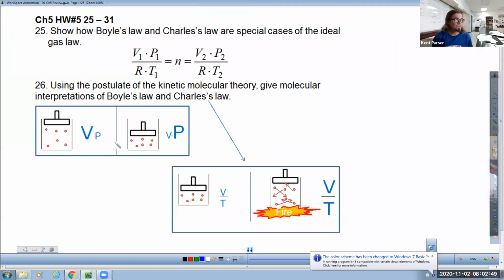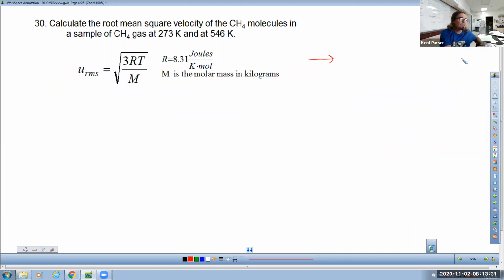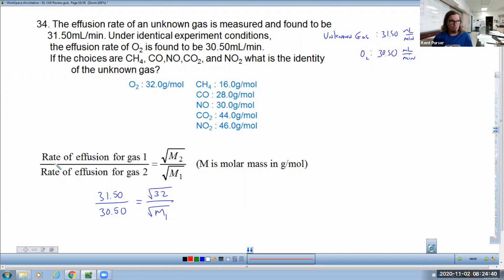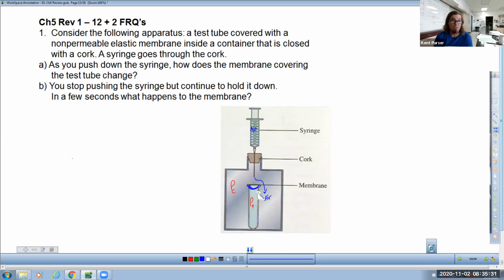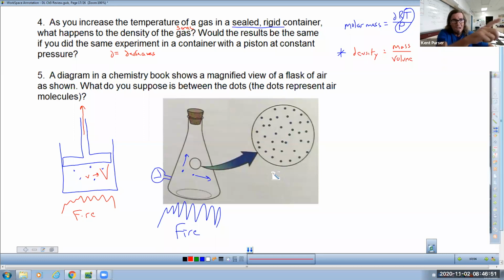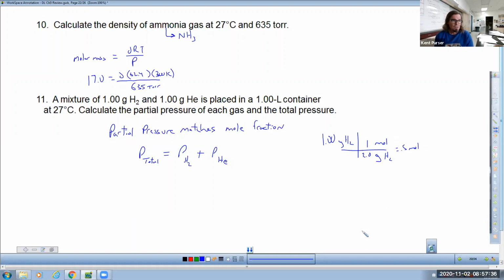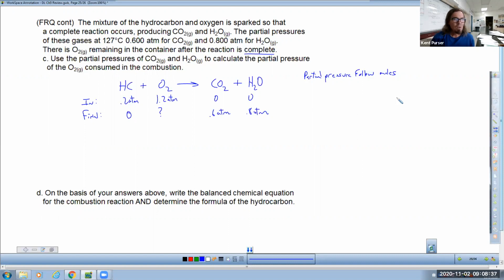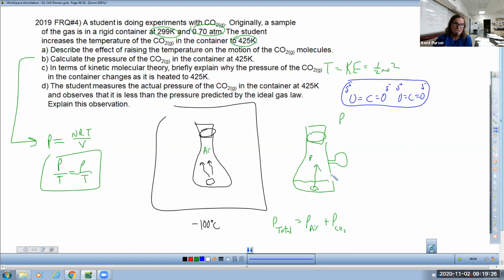AP Chem Ch5 Rev 1-12 + 2 FRQ's